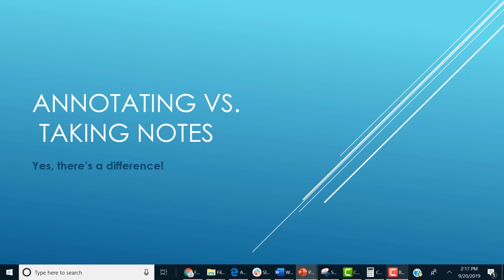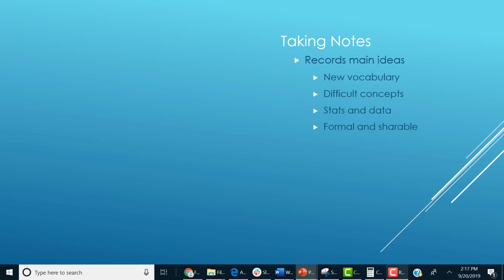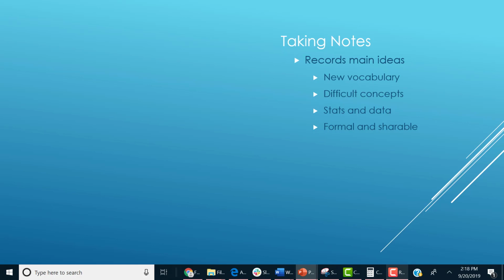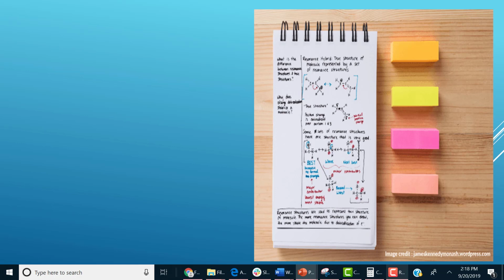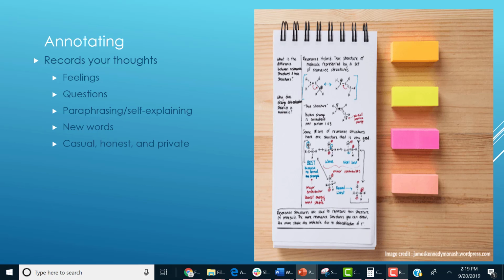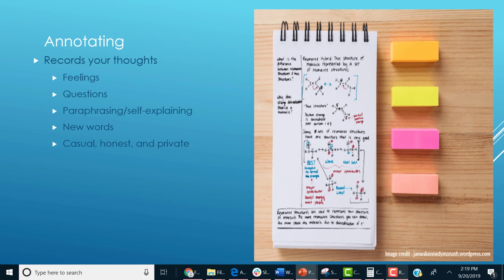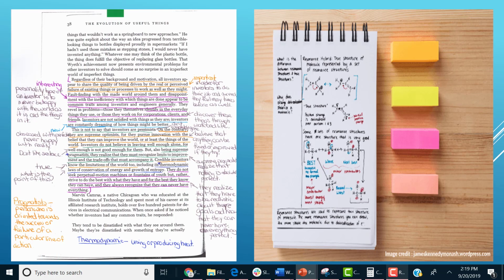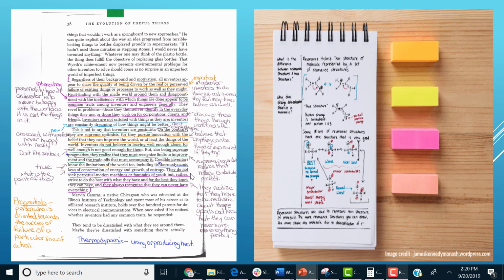Annotating vs Taking Notes